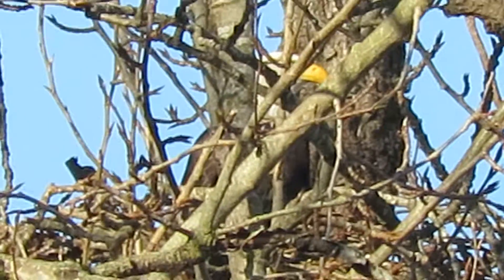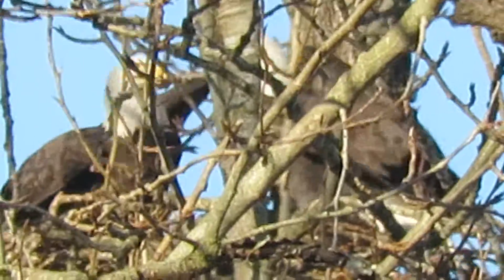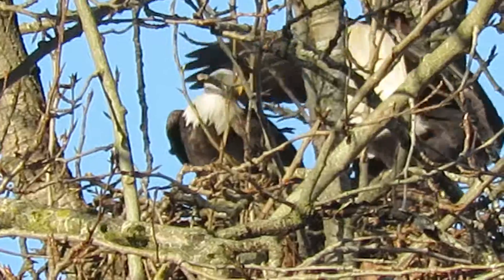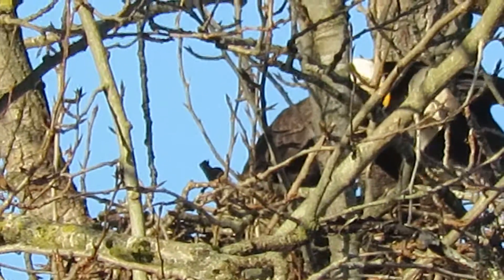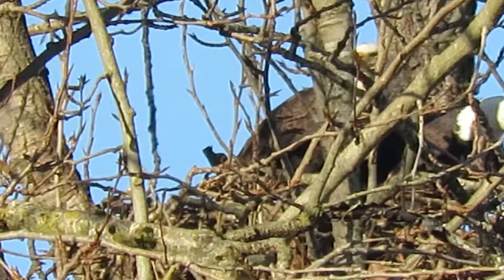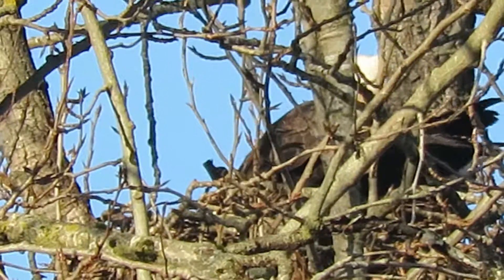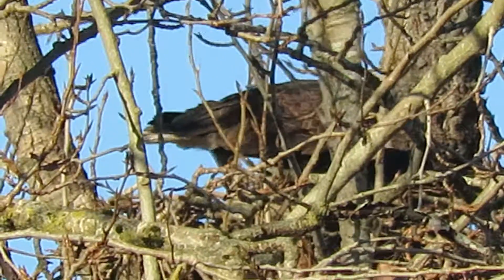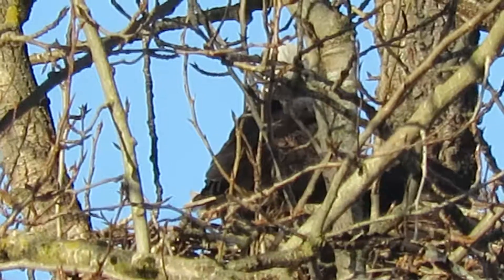12/06/18 Bald Eagles Working on Nest @ Kent Wa 0459-120